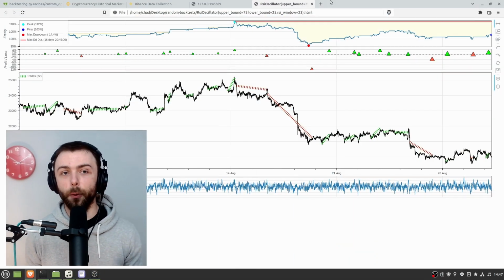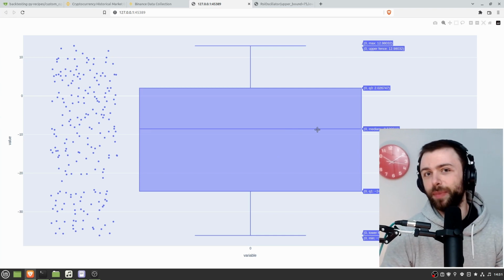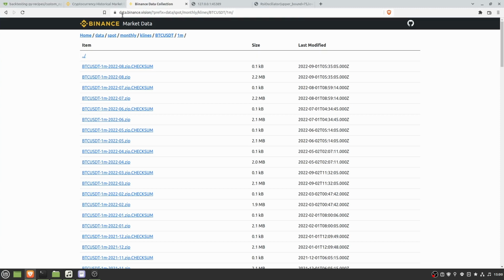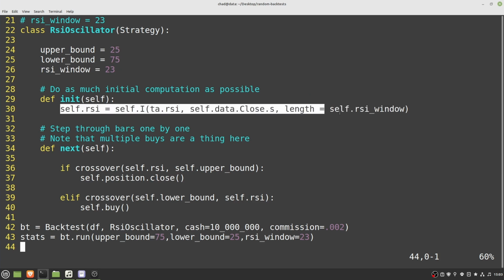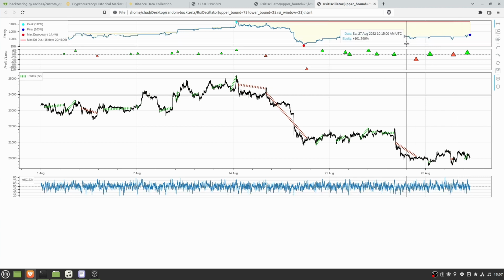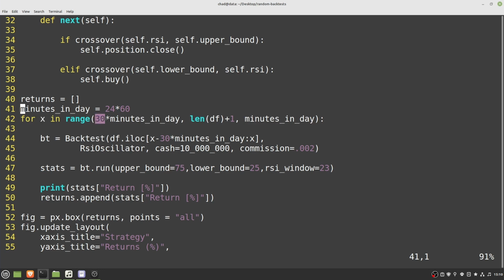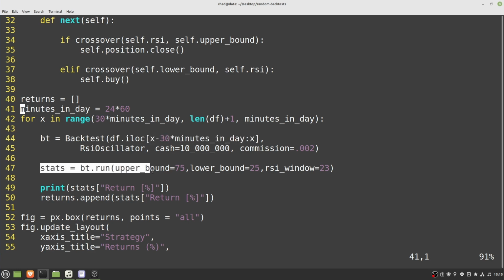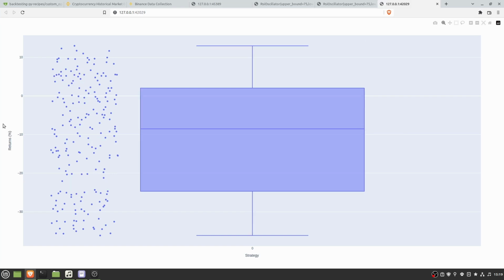Backtest Validation in Python (Fooled By Randomness)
In this video we go through a method that I've found helpful for validating my backtests before I go live with a strategy. Looking at the distribution of returns over many different time periods can give you a better idea of whether the strategy is worth pursuing.

00:00 - Intro
03:57 - Strategy Implementation
09:45 - Strategy Validation over Multiple windows of time.